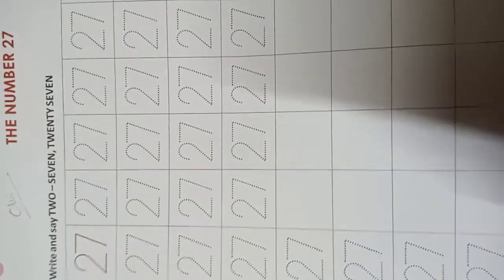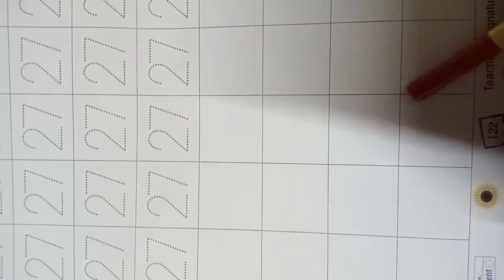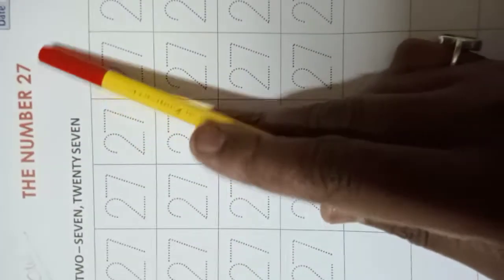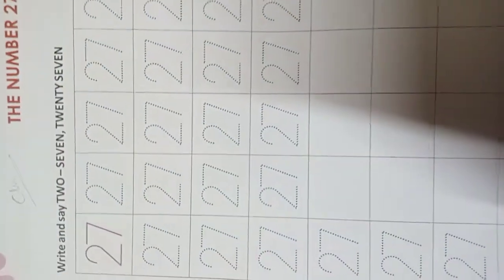Rsps, class-Nursery Math cw ,3/11/2021